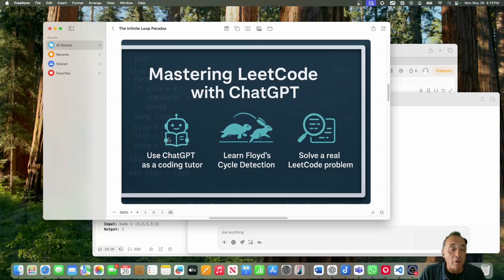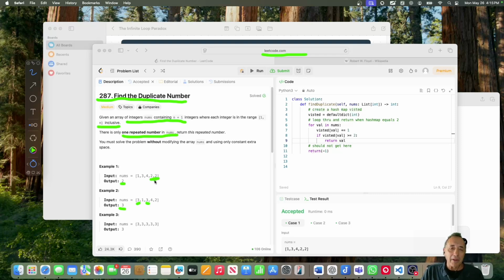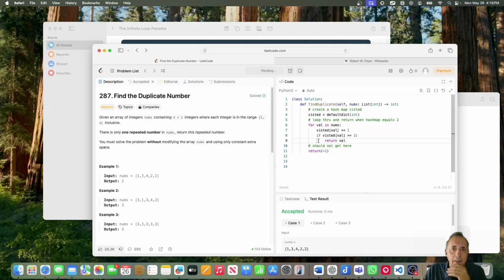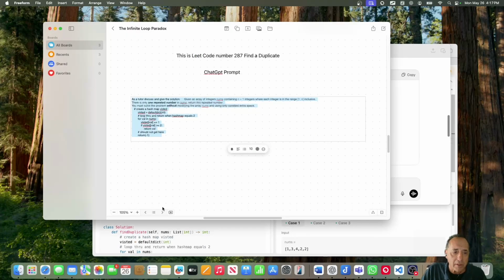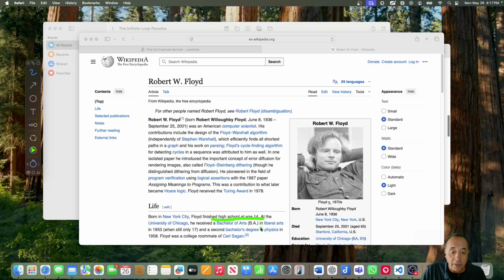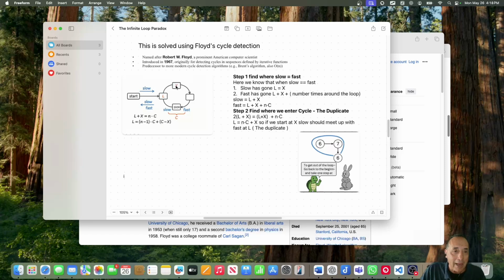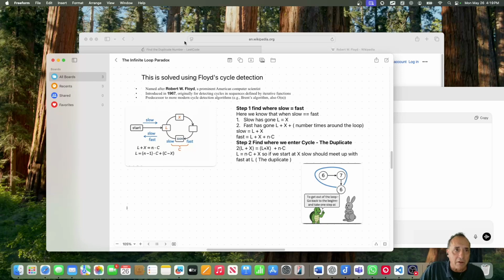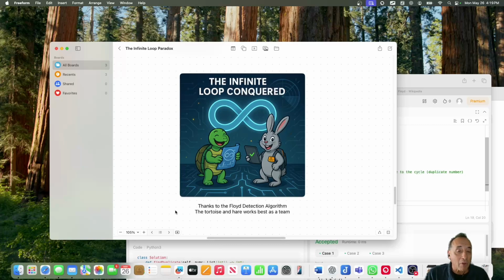Studying LeetCode with ChatGPT: The Tortoise, the Hare, and the Infinite Loop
Ever wish you had a tutor by your side while tackling tough coding problems? In this talk, we’ll explore how to use ChatGPT as a powerful LeetCode companion—guiding you through tricky logic, offering real-time hints, and helping you debug like a pro.

Together, we’ll:
 1. Leverage ChatGPT as your coding tutor—learn how to ask the right questions and get meaningful, real-time help.
 2. Solve a real LeetCode-style interview problem, step by step, focusing on building intuition and confidence.
 3. Demystify Floyd’s Cycle Detection Algorithm, also known as the Tortoise and Hare approach—and see how it smartly detects duplicates without extra space or array modifications.

Whether you’re prepping for interviews or just love a good algorithm puzzle, this session will equip you with practical tools, fresh perspective, and a smile.

Stay curious. Stay kind. And be good to as many people as possible.